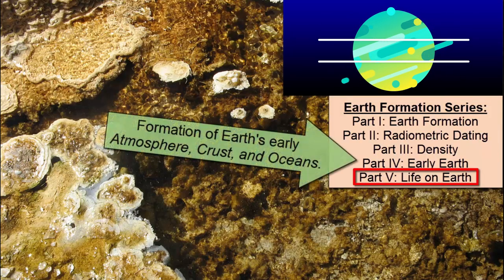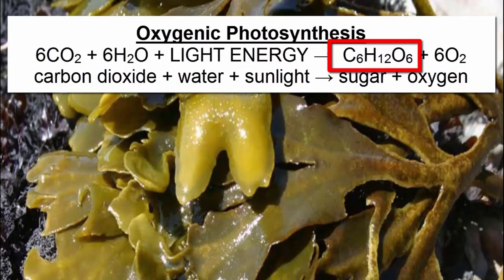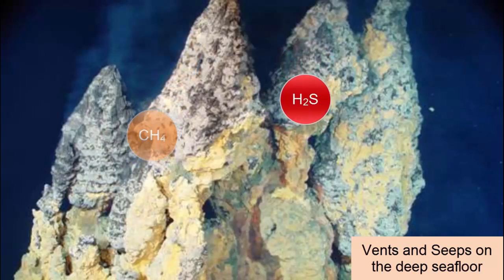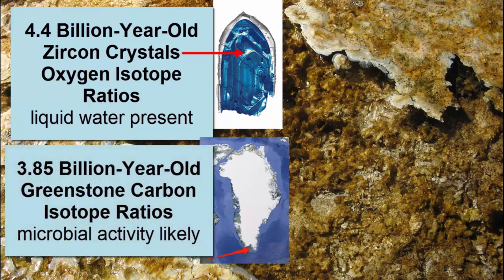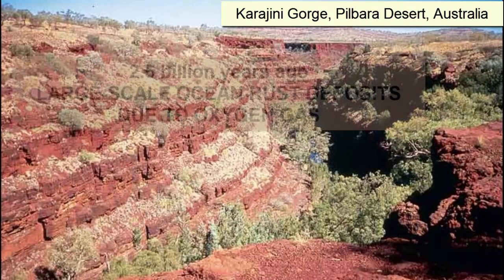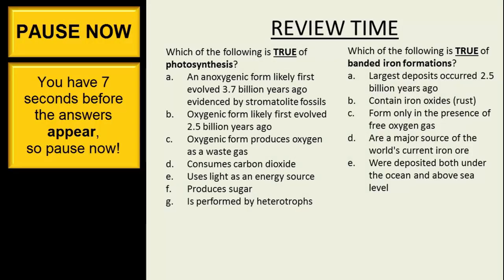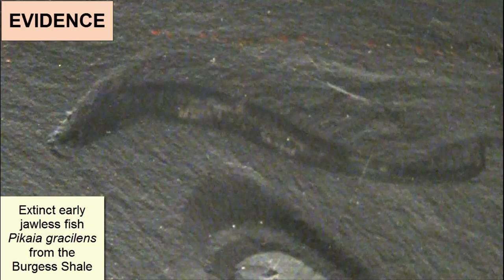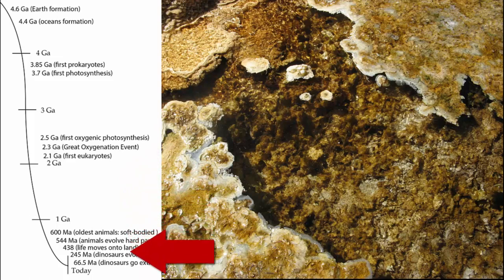EARTH'S FORMATION (LIFE ON EARTH) |BeSci TV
BeSci TV

EARTH'S FORMATION
LIFE ON EARTH

After having watched the Early Earth video tutorial, we now have an understanding of how Earth’s early atmosphere, crust, and oceans formed. But how about life? When did that evolve and what was early Earth’s life
With a liquid ocean layer present on Earth’s surface, 4.4 billion years ago, the stage was set for the earliest life to ,form. Why were oceans necessary for life? Early Earth had no oxygen in its atmosphere. That means it also had no ozone layer. Ultraviolet radiation from the Sun readily reached the surface and would have irreparably damaged any biological material. Surface waters in the ocean block ultraviolet radiation, and thus oceans are the perfect ,place for life to first form. What were these first organisms like? The very simplest single-celled bacteria – likely ones that could handle extreme conditions, such as high heat and no light – also known as extremophiles.
All living organisms can be classified as autotrophs or heterotrophs. Heterotrophs acquire their food by eating other organisms. Autotrophs make their own food, usually through a process called photosynthesis.
Photosynthesis uses the pigment known as chlorophyll to capture light energy from the Sun, which it then uses to combine abundant surrounding molecules like carbon dioxide and water to synthesize sugar molecules.
Respiration is the opposite process and happens when organisms later break down sugar to release its stored energy and use it for growth, reproduction, and energy-intensive metabolic processes. Whether an organism makes its own sugar or gets its sugar by ingesting other organisms, it still must perform respiration to access the stored energy.
Although photosynthesis is by far the most common form of sugar synthesis at work on Earth today, another process at work where light is absent is called chemosynthesis. Instead of harnessing energy from the sun, chemosynthesis harnesses energy held within chemical bonds of gases and minerals. We see chemosynthesis happening today in a number of dark locations, including deep in underground mines, at the bottom of the seafloor where gases seep out of cracks and sediments, and in caves near sulfur-rich mineral deposits. In all these locations, autotrophs use energy to combine surrounding ingredients and form sugars. Any of these locations could have been the cradles in which early life formed on Earth.
In South African gold mines, in shafts nearly 3 km underground, at temperatures as hot as 120°F or 49°C, there are colonies of bacteria surviving without sunlight or oxygen, making their own food from energy stored in chemicals in the rocks, like iron. Other species of bacteria have been found deep in mine shafts and in 1,000-mdeep volcanic rocks along the Columbia River. In limestone caves, near volcanic sulfur-rich hot springs, bacteria capture energy from hydrogen sulfide gas and use that energy to synthesize sugar. Sulfuric acid is one of the toxic byproducts, and these bacteria live in highly acidic mucous-rich mats attached to the cave walls. The mats are called snottites. This example is from Cueva de Villa Luz in Tabasco, Mexico. These snottites have acid drops at their tips, with a pH of 0.
In hydrothermal vents and hydrocarbon seeps on the bottom of the seafloor, bacteria capture energy from
hydrogen sulfide or methane gases and use that energy to synthesize sugar. These bacteria provide the base of an
exotic and diverse food web.